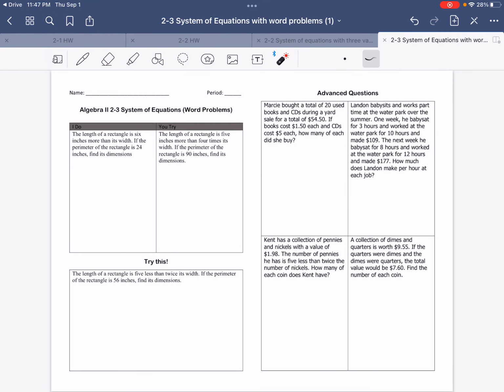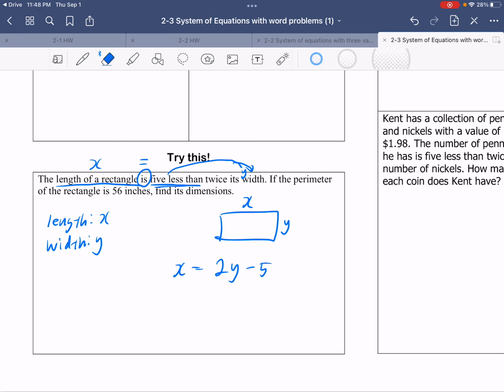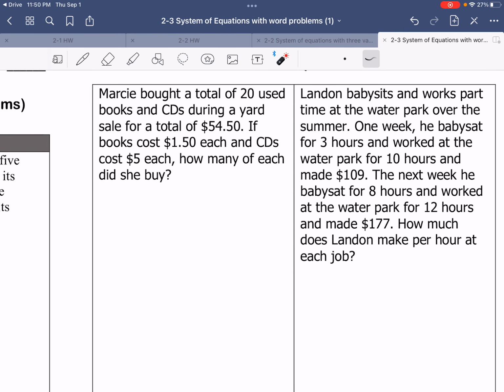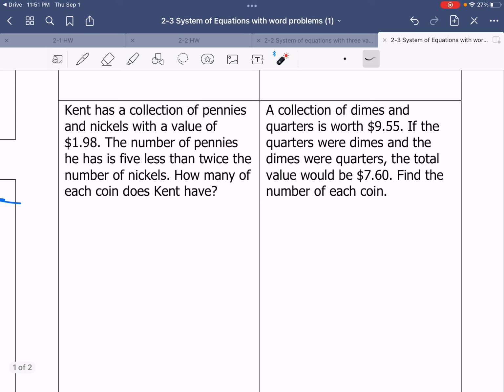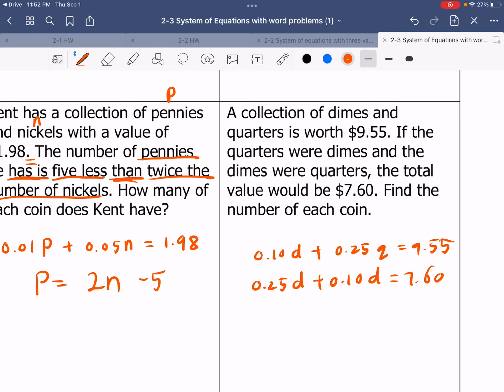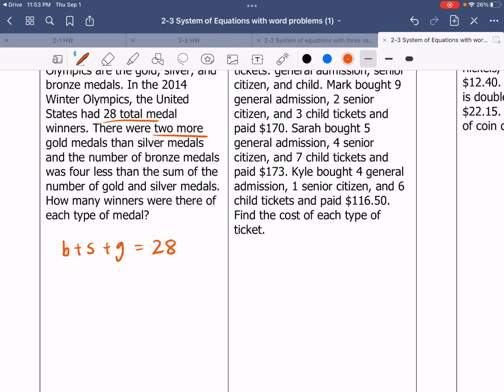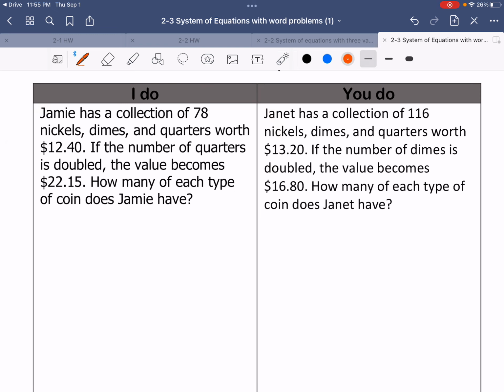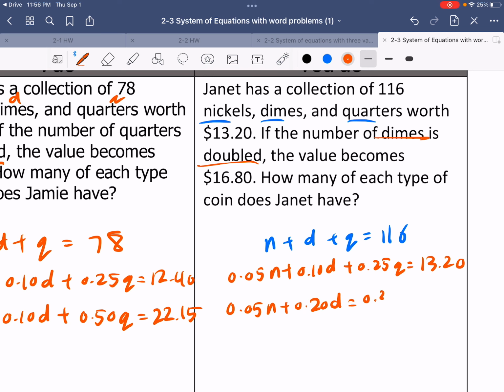2-3 system of equations with word problems